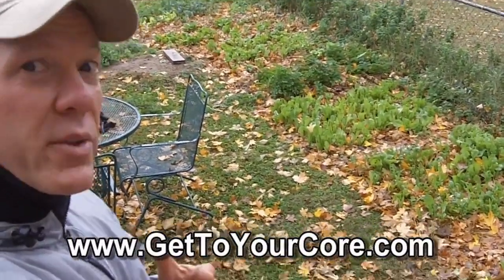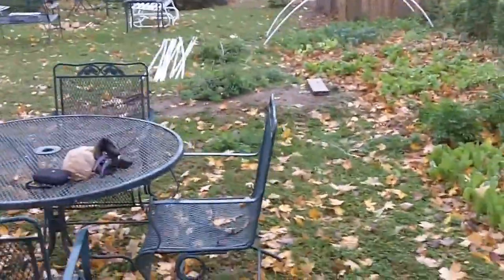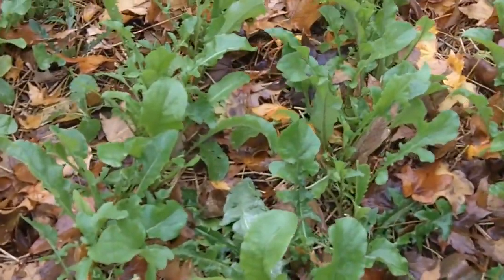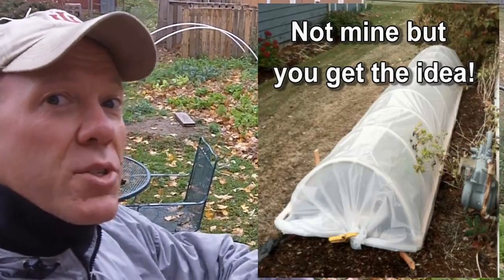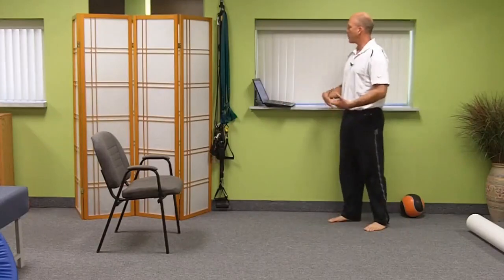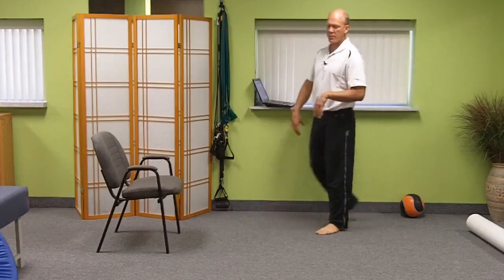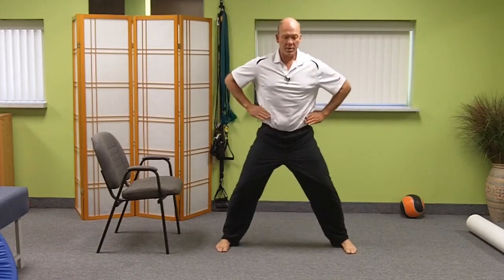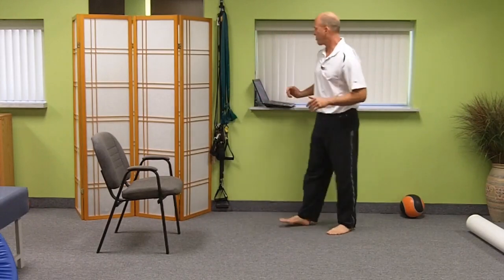How To Breathe When You Exercise (in or out for power?)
How you can use your in breath for power and why you should train both.  Plus learn how your diaphragm creates your true core and center of power.